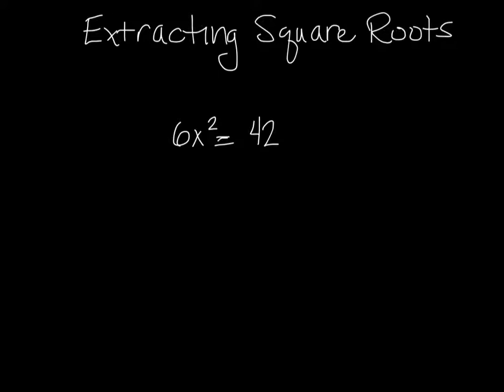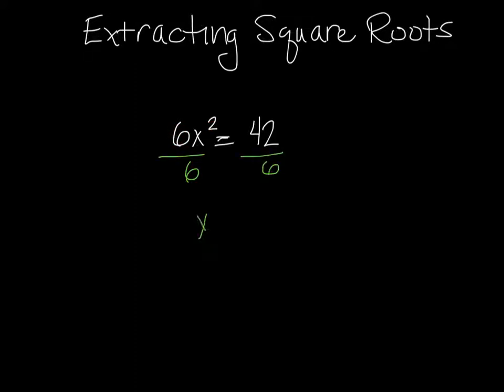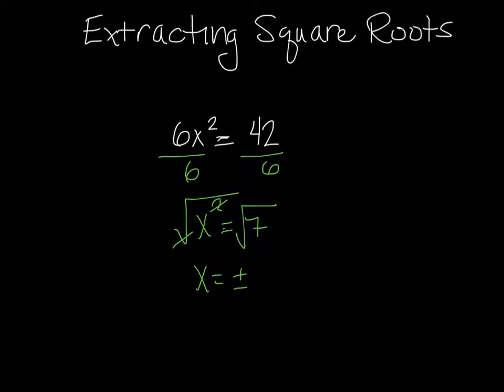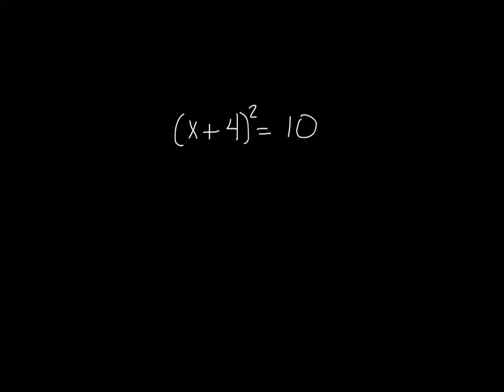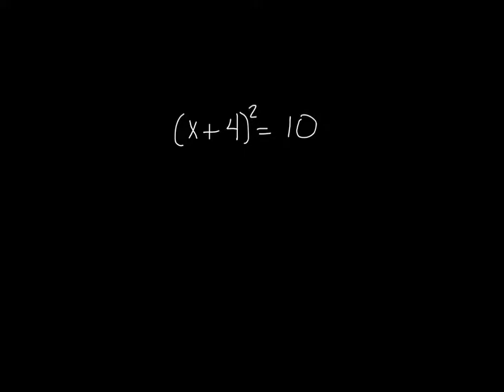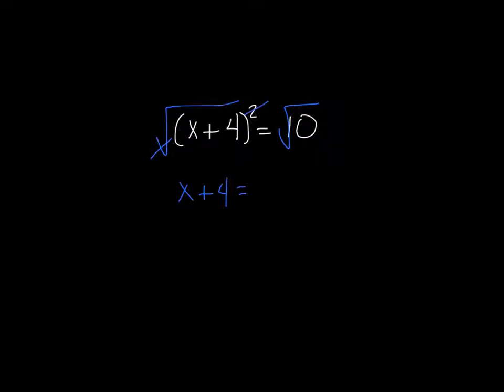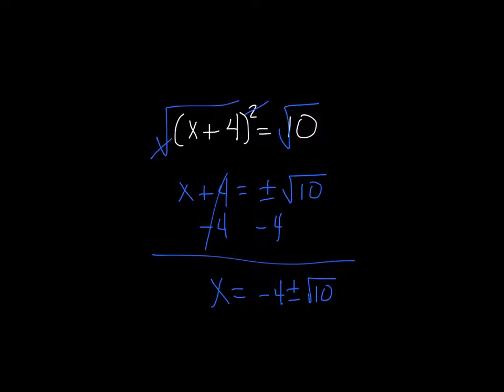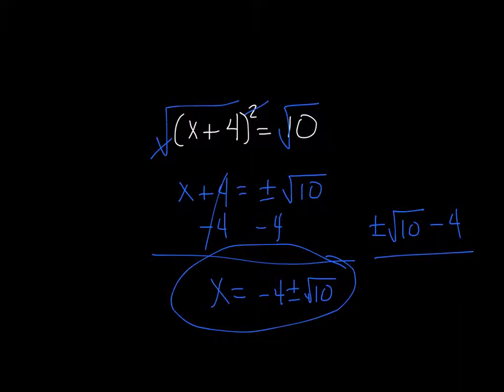CA extracting square roots